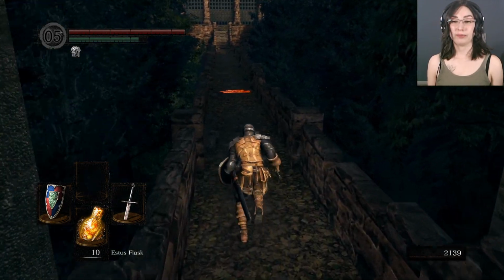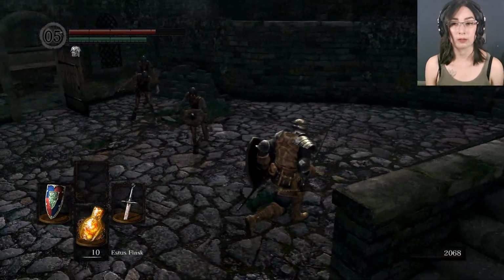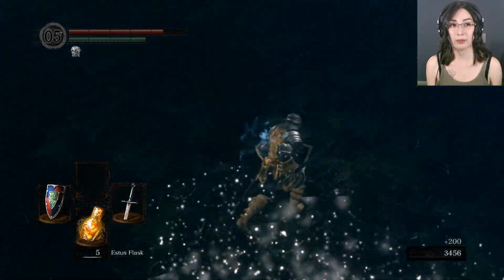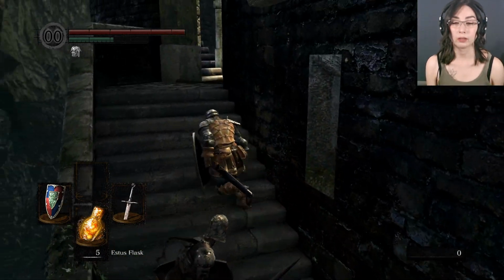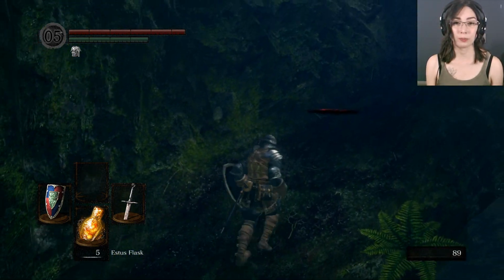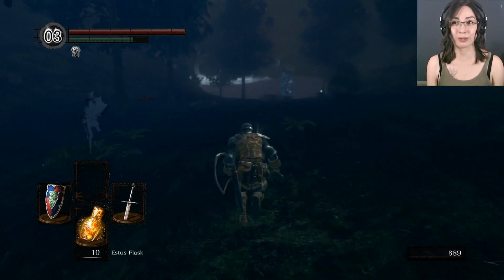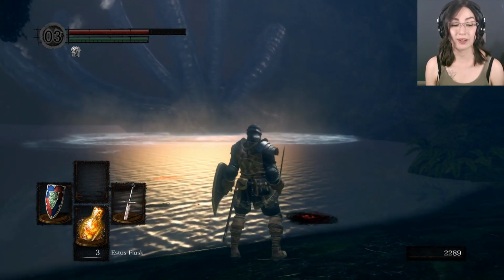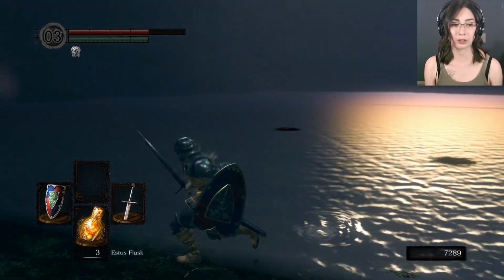Behead the Hydra! | Dark Souls - Part 7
The game that defined an entire genre is now beautifully remastered.
Play as the accursed undead and go on a pilgrimage to the land of Lordran, where the ancient lords reside. Fight your way through challenging enemies, overcome unspeakable odds, and uncover the destiny of your kind. This is your fate.